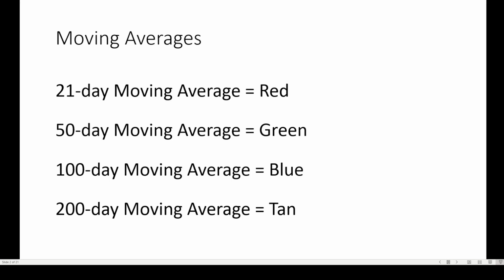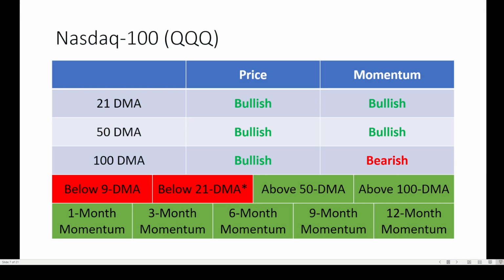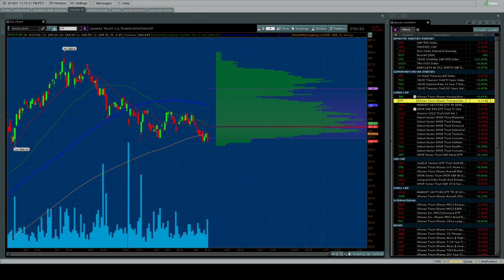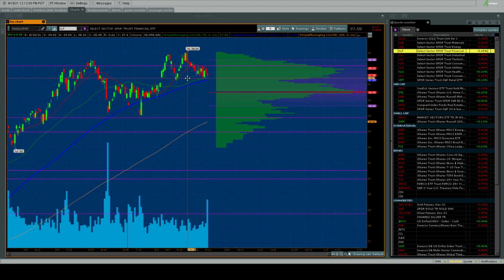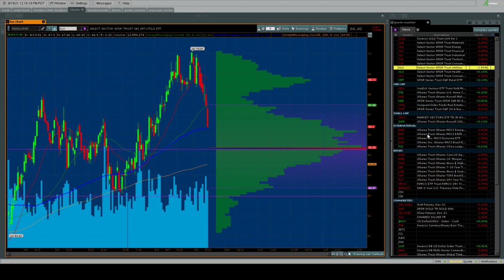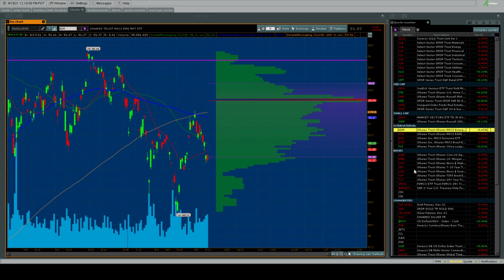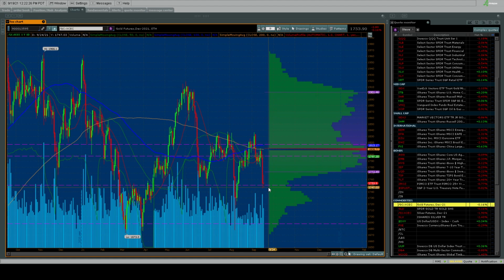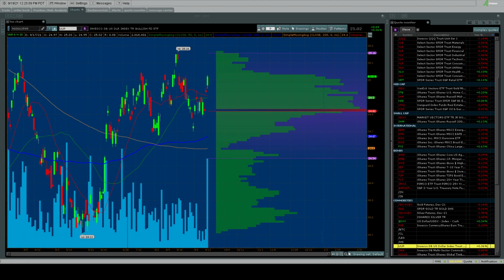Silver is Dumping as the Dollar is Set to Break Higher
Where we look at short- and intermediate- and long-term price and momentum indicators along with volume profile to determine if the charts are bullish or bearish across the board equity and bond market to help prepare you for the trading week ahead.